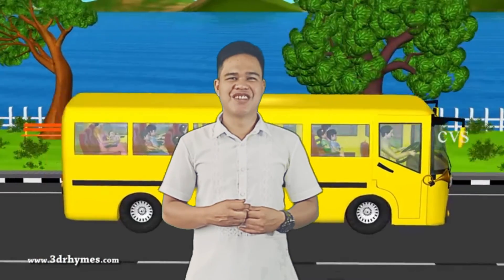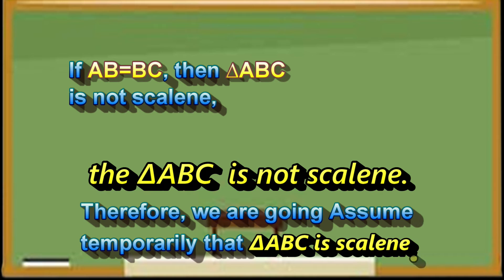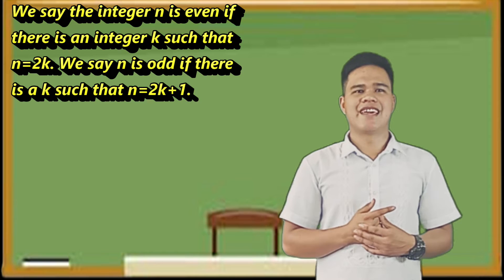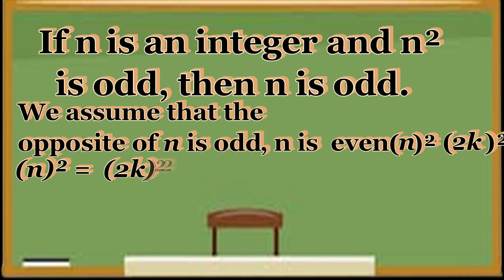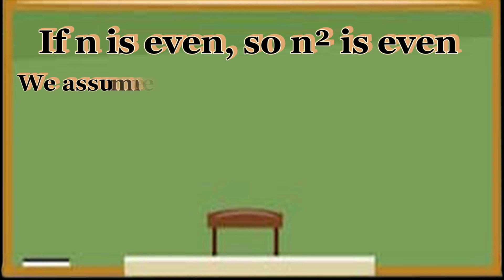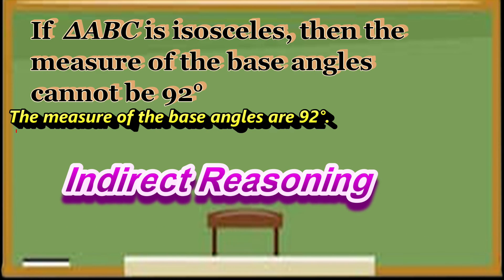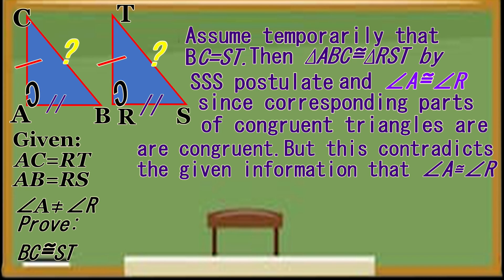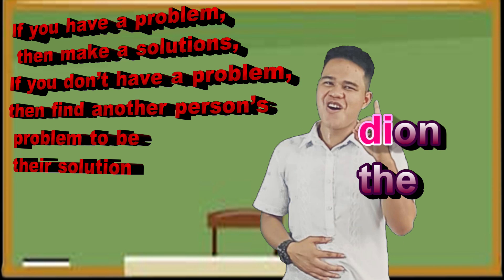Direct and Indirect reasoning in simpliest way.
Explaination of direct and Indirect reasoning with a concrete and clear example.
•Direct reasoning is a type of formal proof used in which the sequence of statements are either givens or deductions from previous statements, and whose last statements is the conclusion to be proven.

•Indirect reasoning or proof by contradiction is a type of formal proof used when the conclusion from a hypothesis is assumed false and then a contradiction is reach from the given deduced statements.